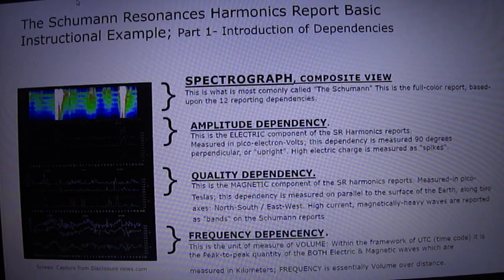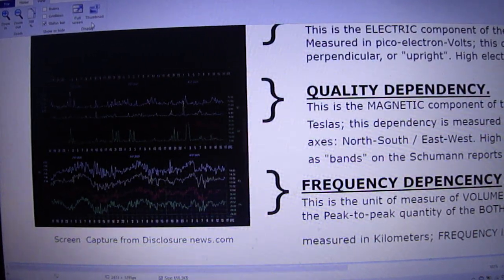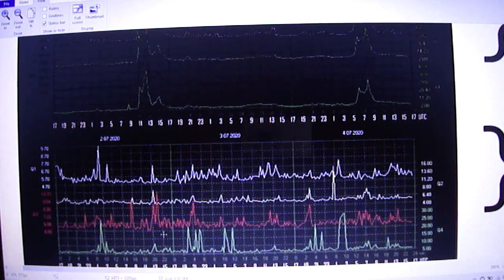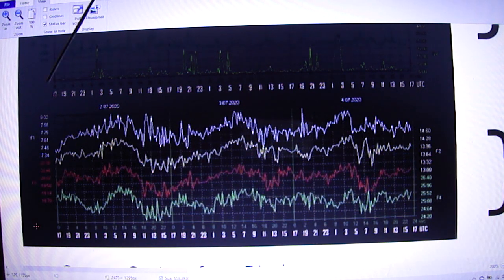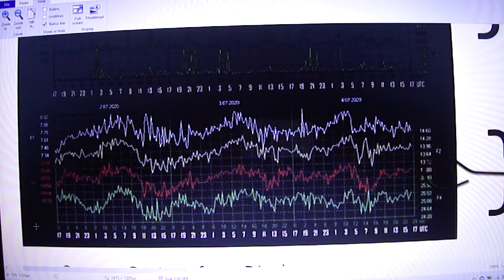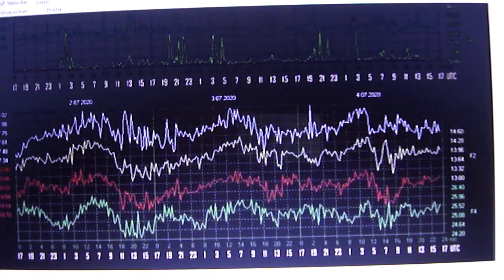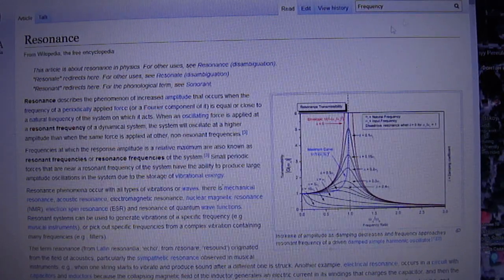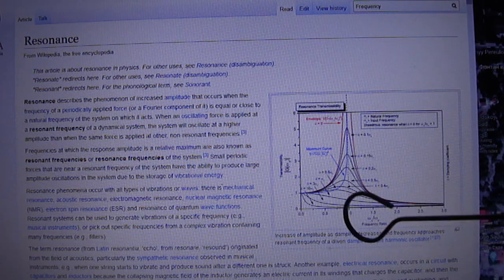Basic Introduction To The Schumann Resonances and The Dependencies, Part 2: Frequency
Basic Introduction to the Schumann Resonance harmonics reports, Part 2: Frequency
I continue with the introduction to the Dependencies. This is the third dependency: Frequency, [F] which is wavelength.
The frequency of the waves themselves is a different measurement from the frequency of the resonances. I am not discussing the definition of the resonant frequencies, only that of the dependency of frequency.

Hardware note: The video camera is not the best for this purpose, as it seems to just stop recording after a certain point; I am not sure where it is. Even though it ended prematurely, it seemed at a perfect place to do so...thank you Universe.

Thank you all for being here. I especially want to thank al of the followers of Wage's World for coming over to learn about the Schumann resonances.

I am doing this, mainly as a public service ; but also, I am posting about Schumann resonances because it's of interest to me. I am also finding that I have a unique skill-set in helping to decrypt these glyphs.

Thank you for joining me here, to learn more about the Schumann resonance from a technical perspective. It's important to know what it actually is, based upon the available scientific and field data.
Continuing to tweak the format of these posts and updates. I am working to make a concise statement which assists in giving the basics of how to interpret, and decryptify "The Schumann."
I want this to serve as an introduction, and a basic tutorial on The Schumann resonance harmonics reports. I'm working to keep things basic, and simply stated, while continuing to describe things which are very technical.

SI prefixes:  (micro-, nano-, pico-, femti-)

How To Read The Schumann resonance Spectrograph ["The Schumann"]  Properly.
The Spectroscope is the full-color visual representation of the Schumann resonances. It is a composite, which is plotted in full-colour, based upon the information received from the reporting dependencies. The most widely publicised Schumann Res. report comes from Tomsk, Russia
It is this fun, yet quixotic 'visual aid', is most often used alone, without the necessary reporting dependencies, which ultimately give it the meaning. It is this solitary portion of the SR reports, which just-about-everyone who is using this, calls "The Schumann."
The Schumann resonances (SR) are a set of spectrum peaks in the extremely low frequency (ELF) portion of the Earth's electromagnetic field spectrum. Schumann resonances are global electromagnetic resonances, generated and excited by lightning discharges in the cavity formed by the Earth's surface and the ionosphere.
The purpose of this essay is to assist people who are interested in this subject, to better understand what they are actually looking-at when they view the plotted Spectrographic composite, colloquially called "The Schumann."
(Note:*When I do my readings for the day, I explain the interaction of the dependencies of Amplitude, Quality, and Frequency independently of the effect on the composite spectrograph. I mainly focus upon the interaction between these three factors, which is ultimately how and why we get the interesting patterns that we do.

It's our opinion that one can not truly know the meaning of these patterns nor Codes, if one is oblivious to how these patterns get produced, then reported.)

It's important to know what one is looking at, in order to see what "The Schumann" is telling us.

I will do my best to respond, as I am able.

We believe this constitutes a fair use of any such copyrighted material as provided for in 17 U.S.C § 107.